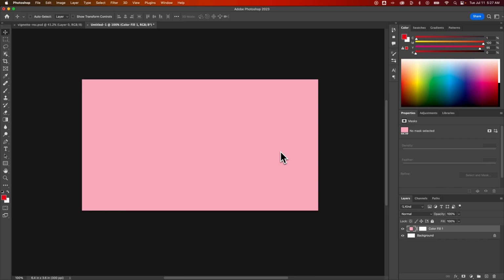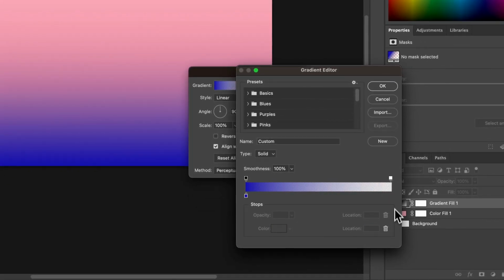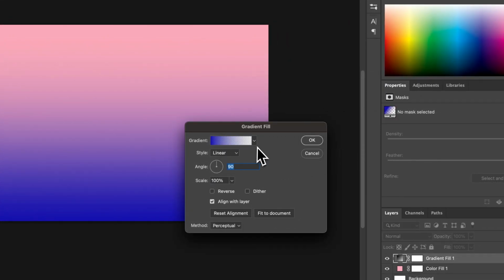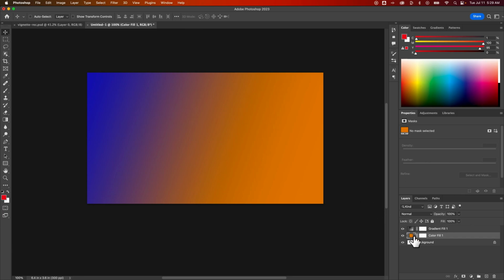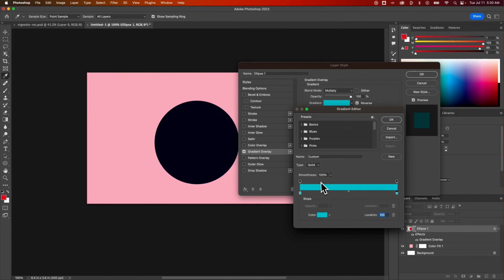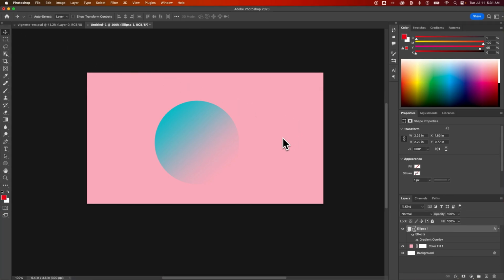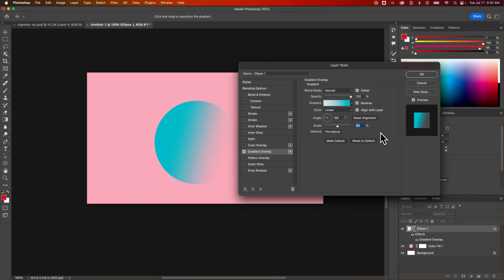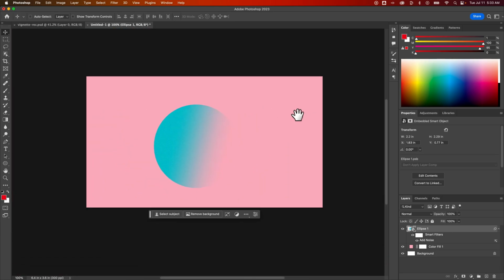How to Make a Transparent Gradient in Photoshop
In this Photoshop tutorial, learn how to make a transparent gradient in Photoshop. You can make a gradient transparent in Photoshop by adding two swatches of the same color and adjusting the opacity of the second swatch.